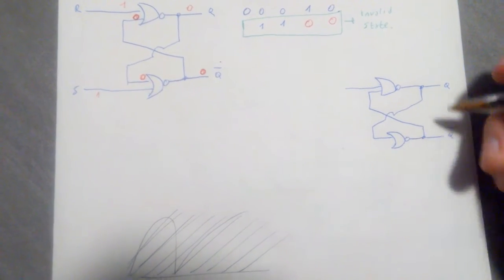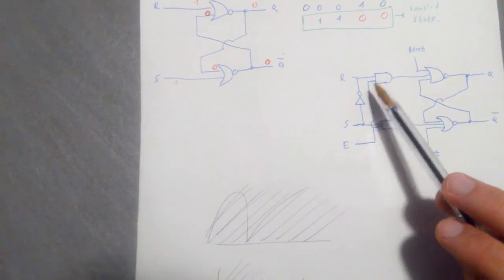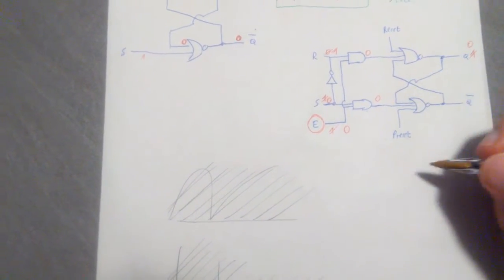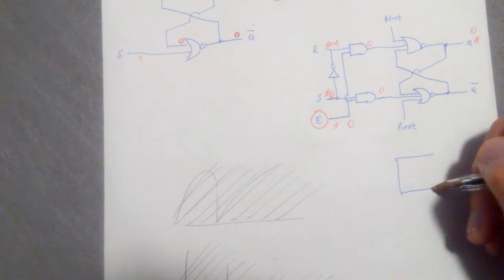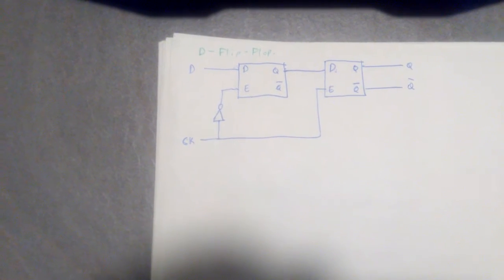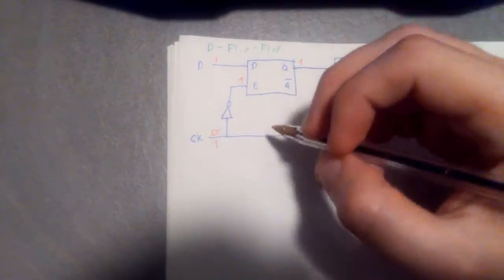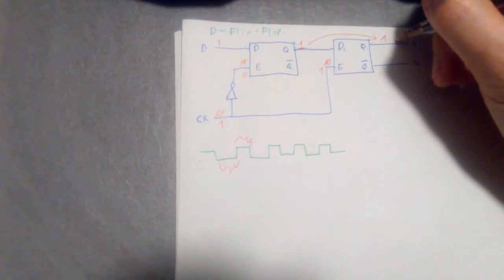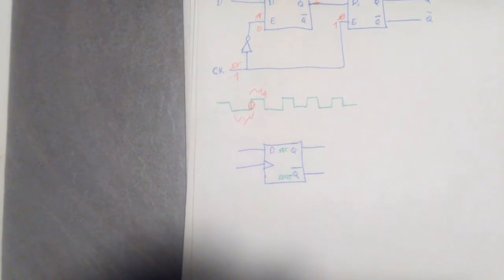Digital Electronics Basics Episode 17 - D-Flip Flop